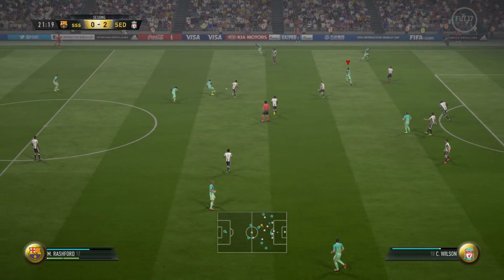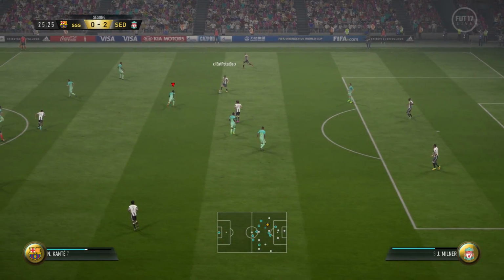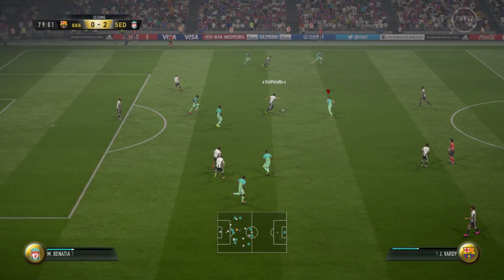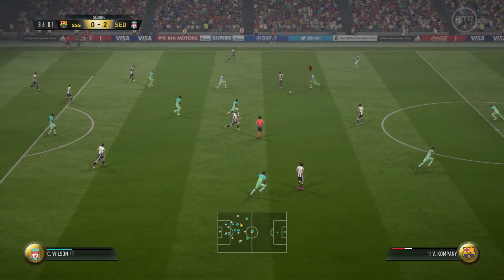it has been a while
just playing a terrible game here as you can see. this was div 6 which is pretty hard for my  skill level haha. Just got my elgato back so i thought like why not just upload. Expect that i will be uploading more content from now on.